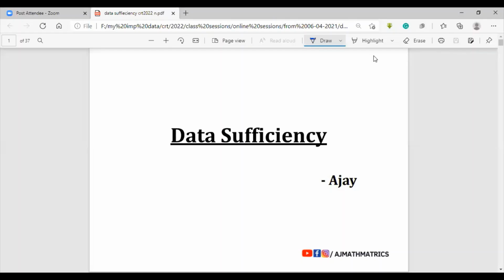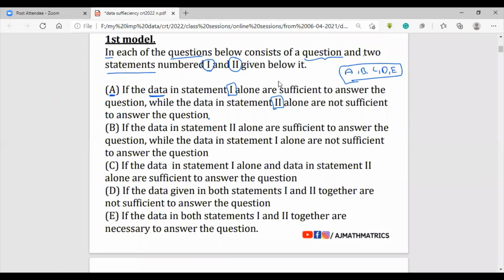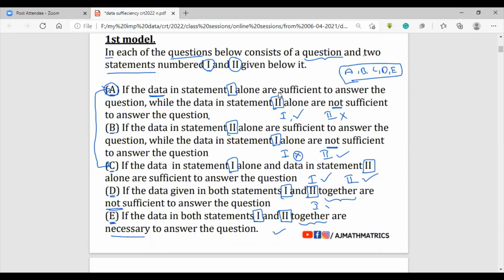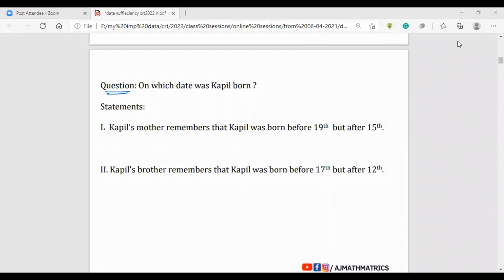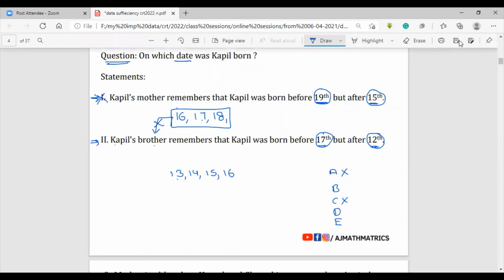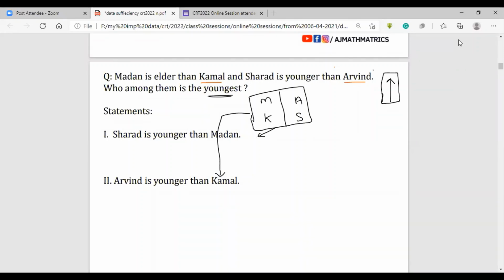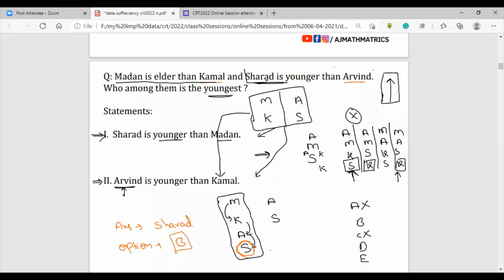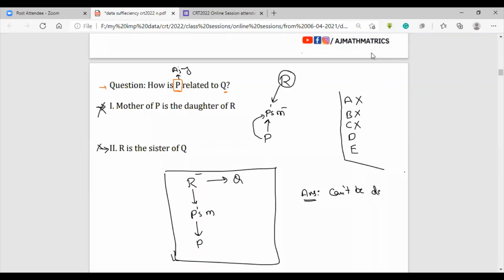Data Sufficiency Questions Solved Easily in 2min (Part -1)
In this video, I’ve covered “How to Solve Data Sufficiency Questions Easily in 2min ”. If you start from here it’ll be very useful for you to follow.

Feel free to reach me if you want personal training on Quantitative Aptitude / Logical Reasoning for GRE, SAT, CRT, BITS, CSAT, IBPS Bank exams, or any other government examinations.

⌚ Timestamps
00:00 – Introduction to the topic
02:14 – Options explanation
07:58 – Table of Options
10:18 – 1st Question
15:38 – 2nd Question
20:42 – 3rd Question
23:53 – Conclusion of the topic

Upcoming Competitions to participate: Click the link to register
Last Date to apply : 15th August 2021

- Ajay (ajmathmatrics)